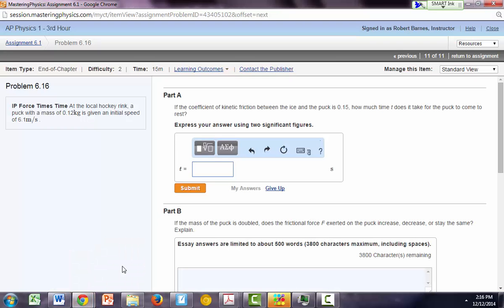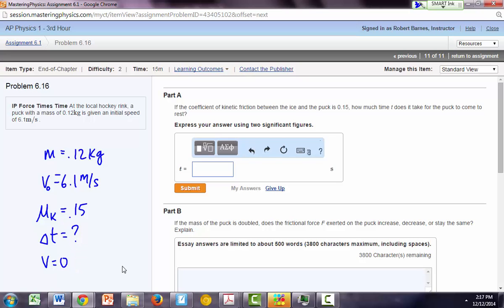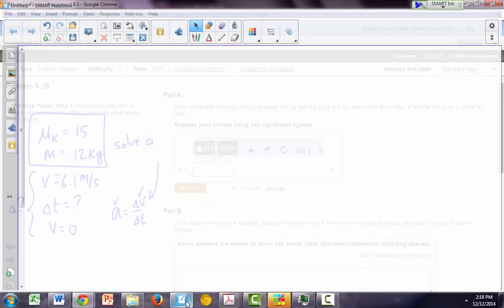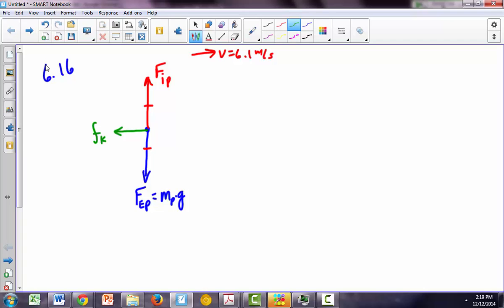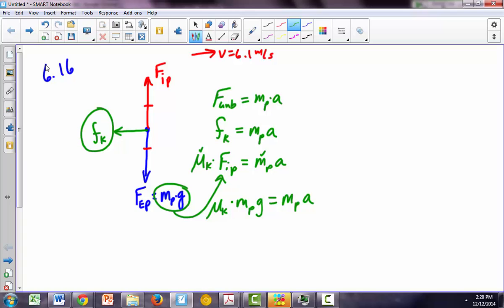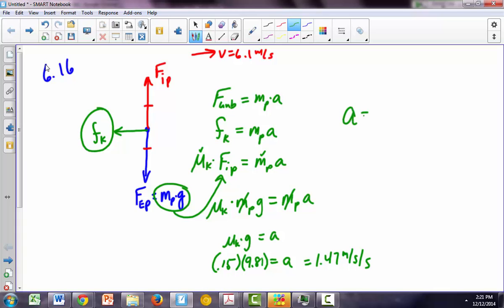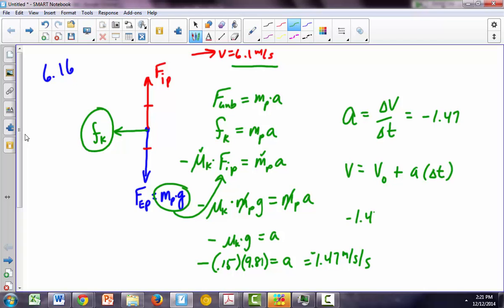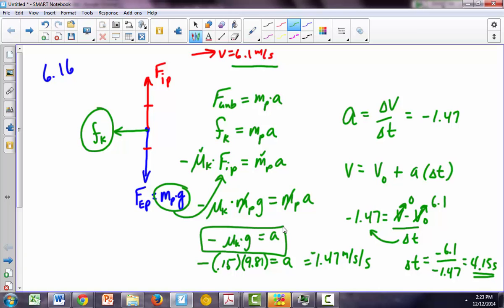Problem 6.16 Worked Out